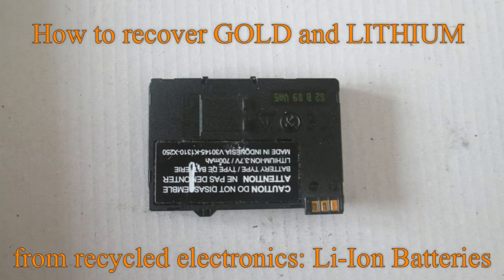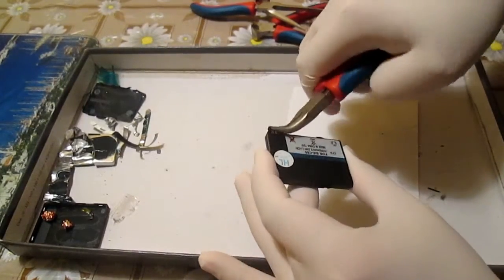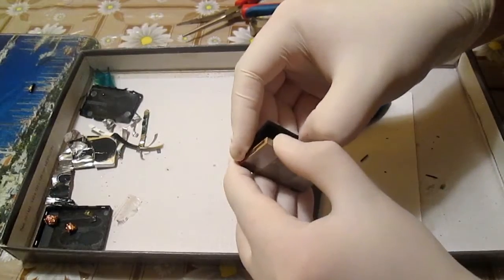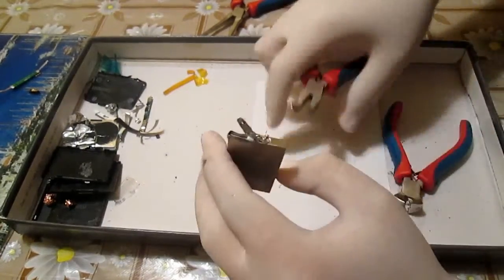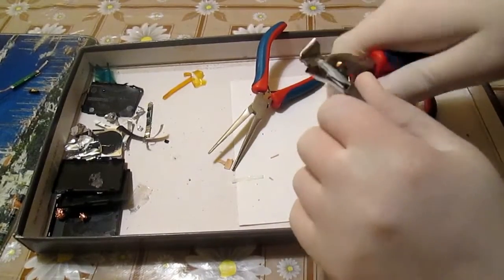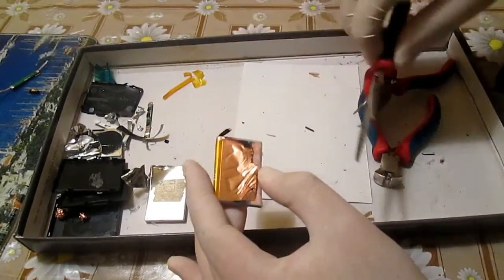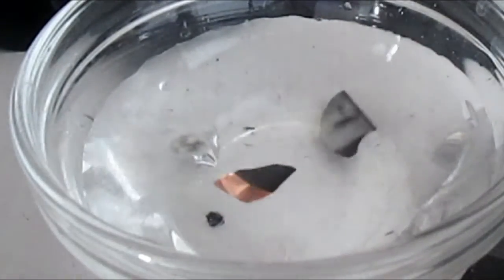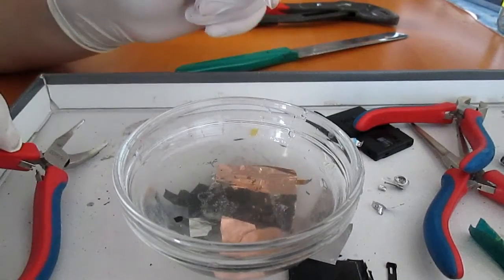How to recover GOLD and LITHIUM from recycled electronics: Li-Ion Batteries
This video shows where to find  GOLD and LITHIUM - in Li-Ion Batteries and how to scrap them